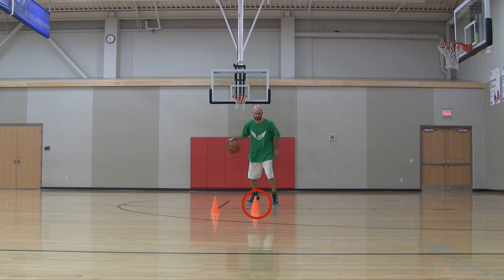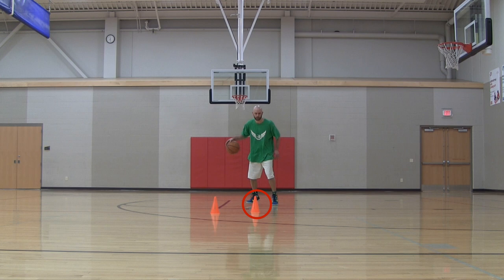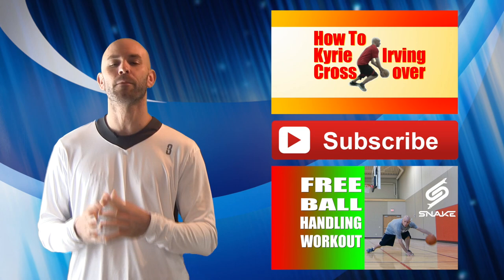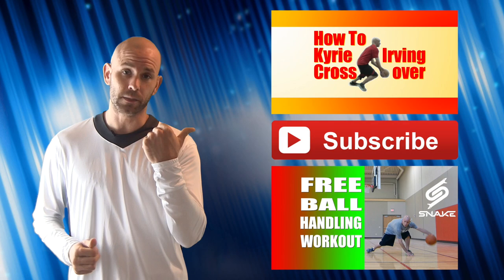How To: Damian Lillard Double Team Split Crossover!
Master the Damian Lillard Crossover Double Team Split using this tutorial!

The basketball move and basketball drill in this tutorial is one that Lillard used against the Sacramento Kings to drive for a clutch monster slam.

You can see the full highlight in the NBA YouTube video titled "Damian Lillard Splits the Defense and Drives in for Monster Slam".

The move is a pretty dangerous, because you're pushing the ball right between two defenders with inches to spare, but if you push the ball quickly and from a hesitation dribble you'll be able to catch a lot of defenders off guard.

The other key point is to make sure you have plenty of open space behind those two defenders where you can dribble the ball with that push crossover.

The good part about pushing the ball out like this is that allows you to really push off with your first step to get back to the ball.

You can practice the move by putting 2 cones really close together and splitting them.

On top of helping you with this type of game situation it will also help you learn how to develop your dribbling precision.

Give this Damian Lillard crossover drill for double team splitting a try, and once you get it down give it a try in a game and let us know how it goes in the comments below.